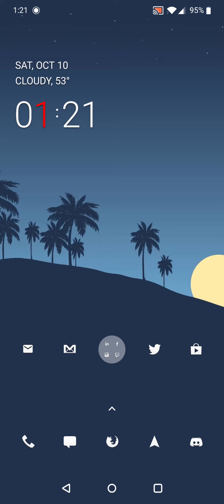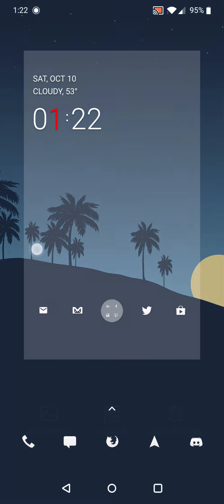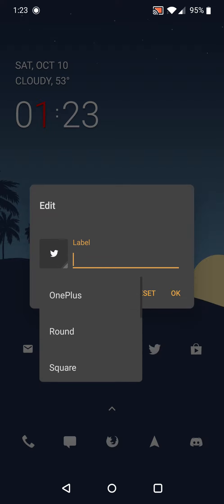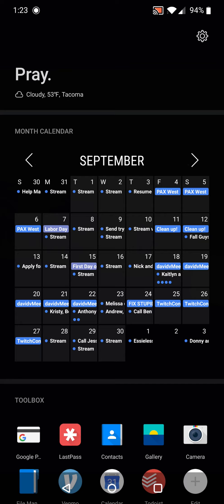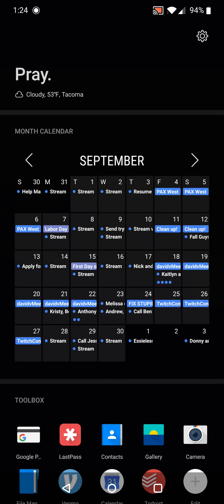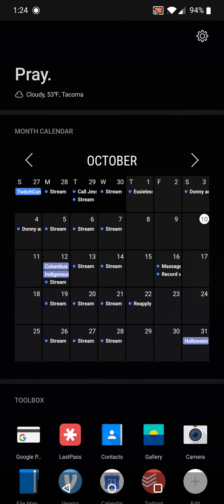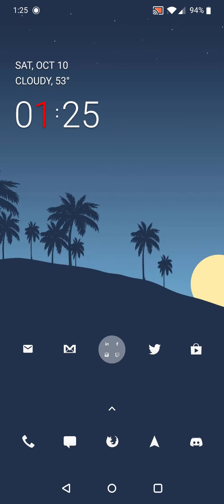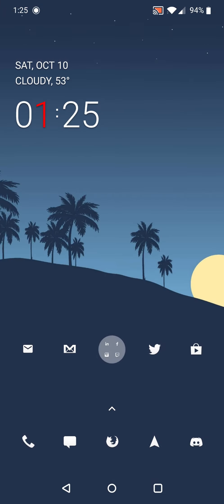My Oxygen OS Setup Overview / OnePlus 7 Pro / Android setup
My personal phone's home screen and basic setup. I'm using the latest version of Oxygen OS on my OnePlus 7 Pro. Hopefully this will be a helpful overview for those interested in customizing their Android devices.